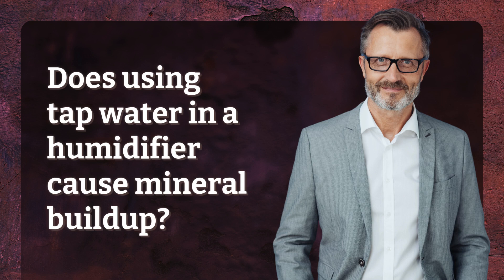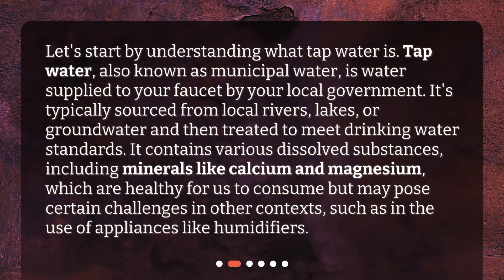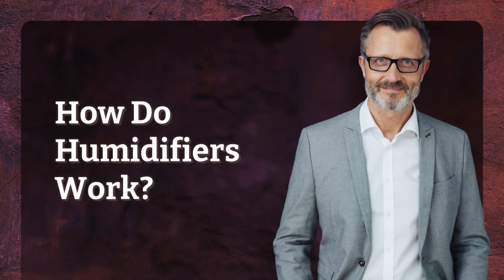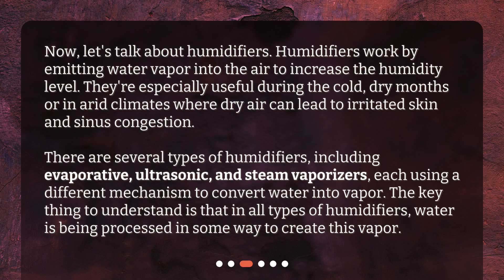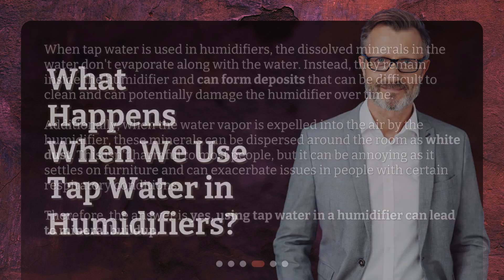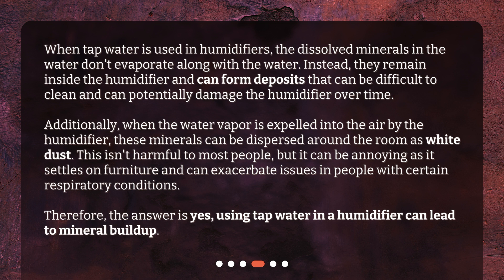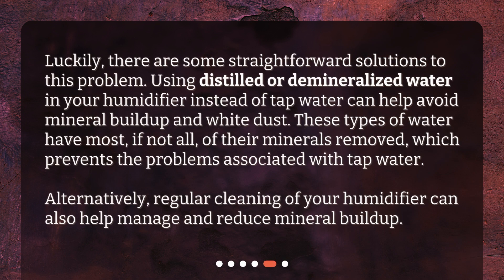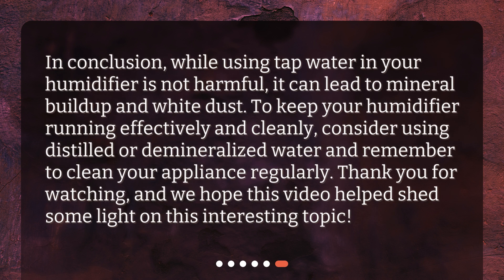Does using tap water in a humidifier cause mineral buildup?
Unveiling the Mystery: Tap Water and Your Humidifier • Discover the truth about using tap water in your humidifier! In this captivating video, we delve into the question, 'Does using tap water in a humidifier cause mineral buildup?' Join us as we explore the effects of tap water on your humidifier, the science behind how humidifiers work, and the potential consequences of mineral deposits. Don't miss out on this informative and eye-opening discussion!

00:00 • Does using tap water in a humidifier cause mineral buildup?
00:22 • What is Tap Water?
00:55 • How Do Humidifiers Work?
01:34 • What Happens When We Use Tap Water in Humidifiers?
02:18 • What Can We Do About It?